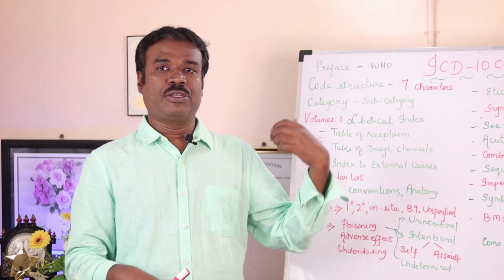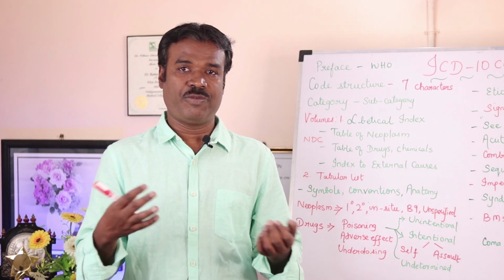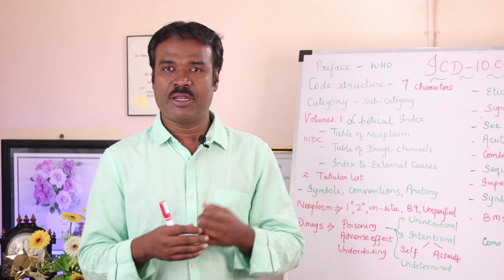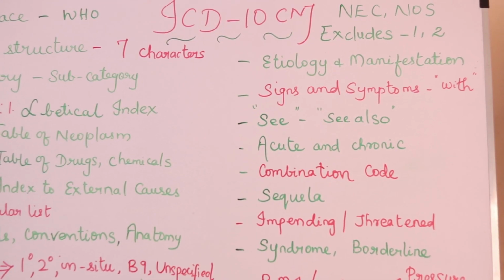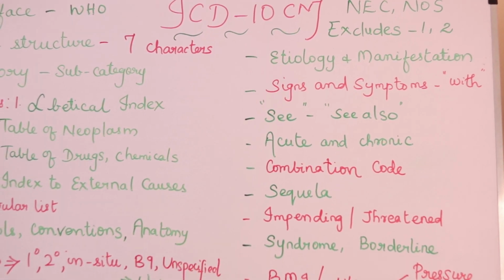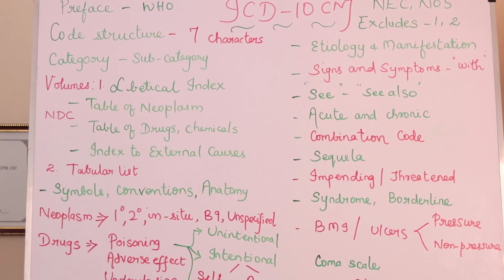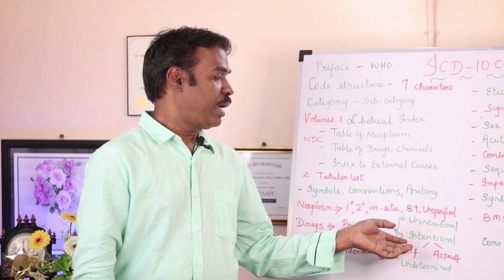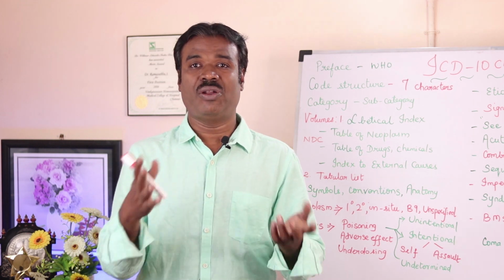Table of Drugs & Chemicals| ICD 10 CM| Adverse Reaction & Poisoning - Dr Rams Medical Coding Academy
This video talks about the Table of Drugs and Chemicals in the ICD 10 CM Index section.

(Or)
Use the Below link: